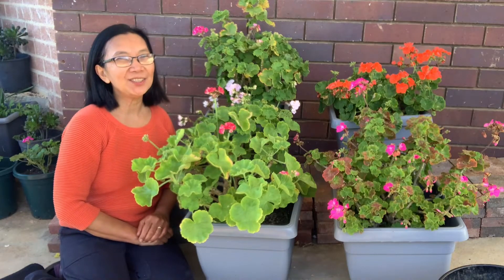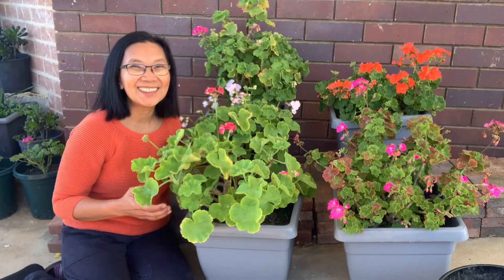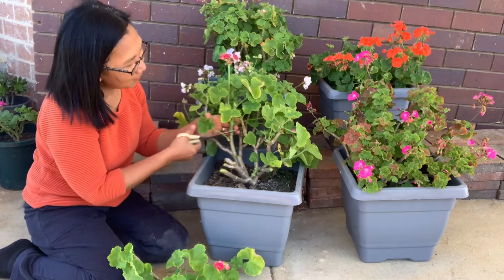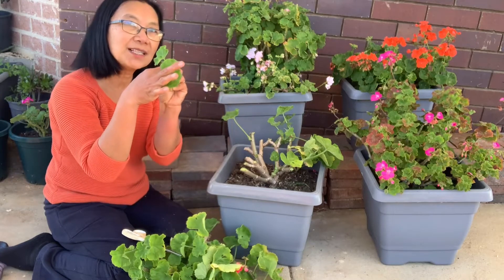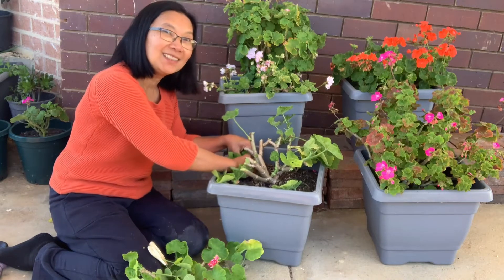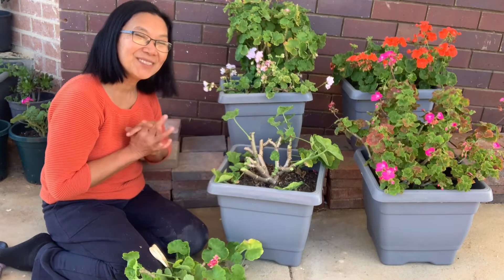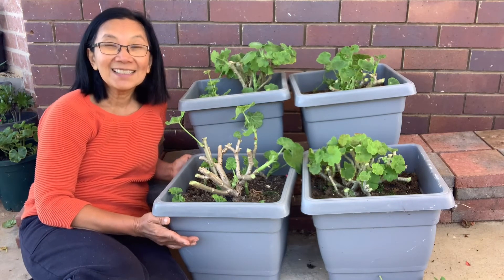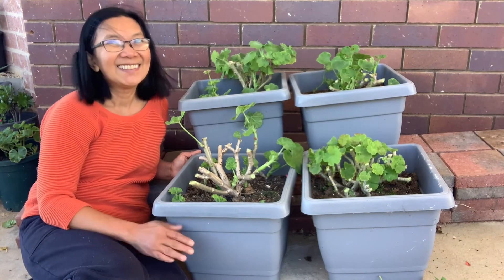How to prune Geraniums Pinay Countrylife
Another gardening tips on how to prune geraniums. These tops that I’m sharing in this video are based from my personal experience as a happy gardener. Hope you learn something and enjoy watching my videos . Thanks and take care